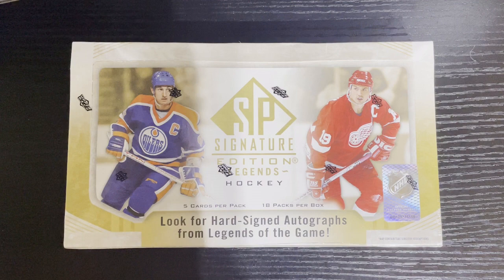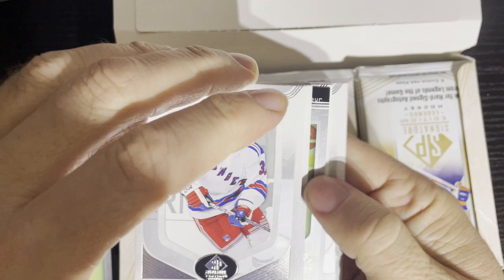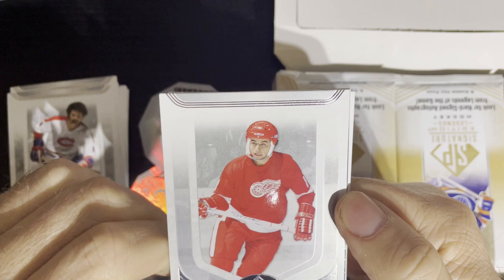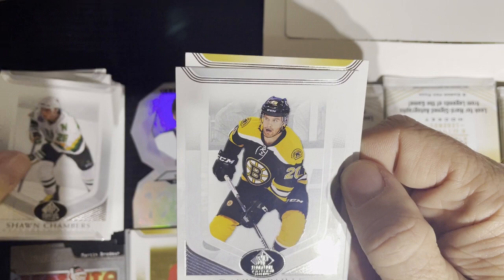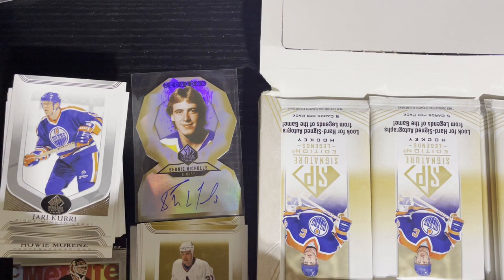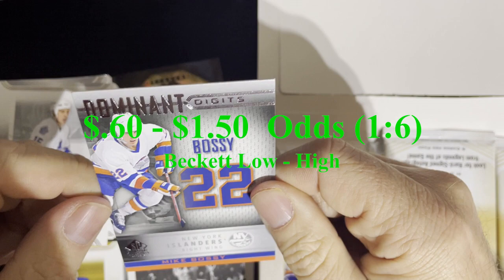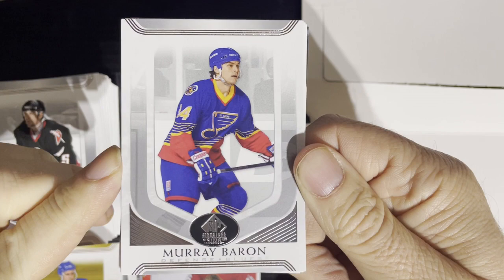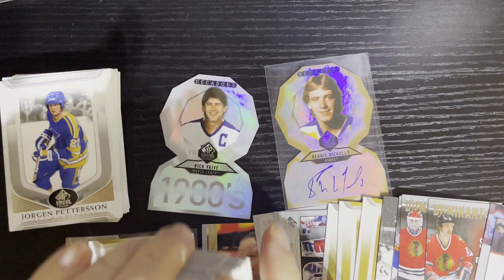2020-21 Upper Deck SP Signature Legends Hobby Hockey Box #1 2 autos in every box! Let's Find them!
Opening a fairly new product from Upper Deck, 2020-21 SP Signature Legends Hobby Box.  2 Autos in every box! Lets find all the great old time hockey players and see what autos we get out of here!